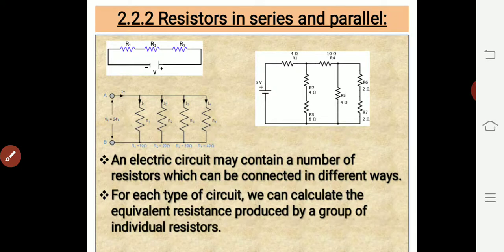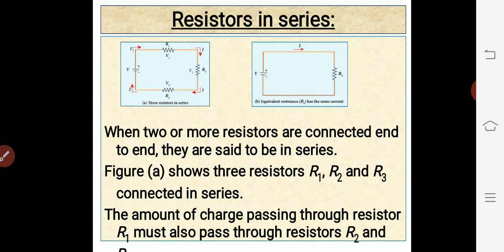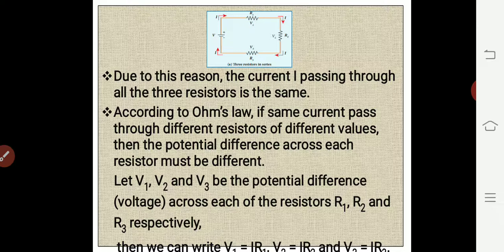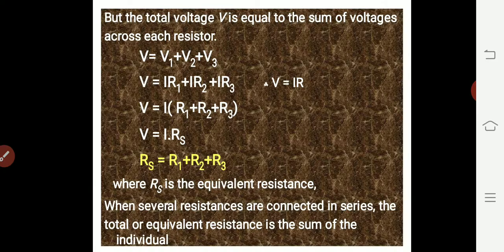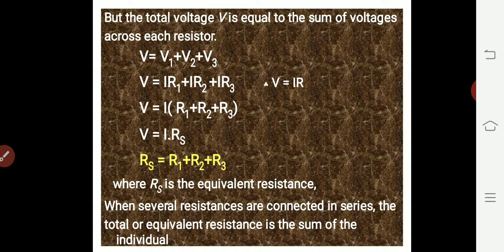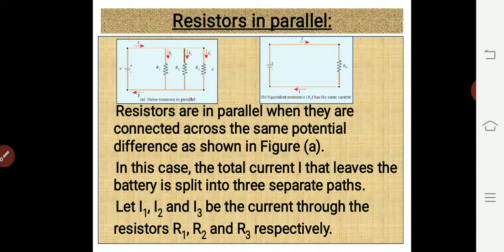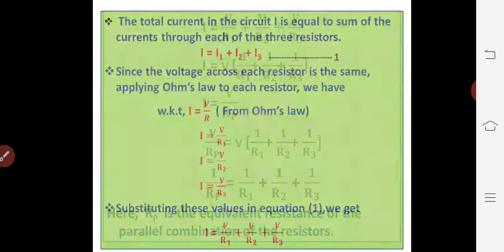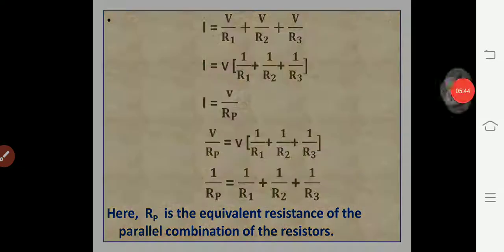Class 12, PHYSICS, unit- 2, RESISTORS IN SERIES AND PARALLEL